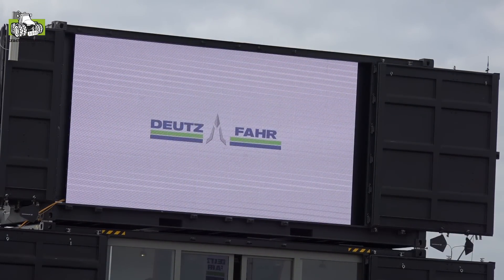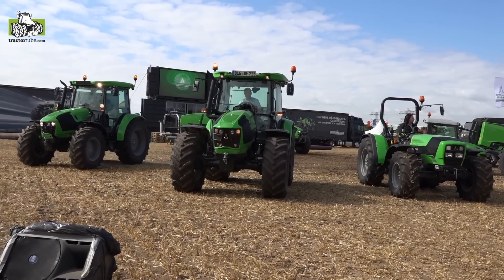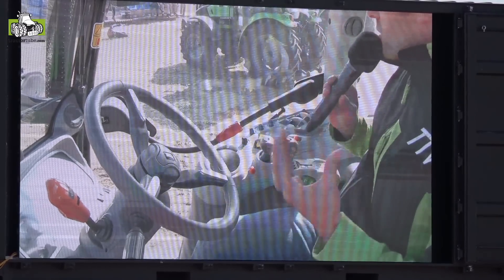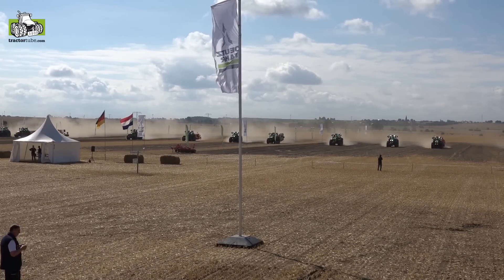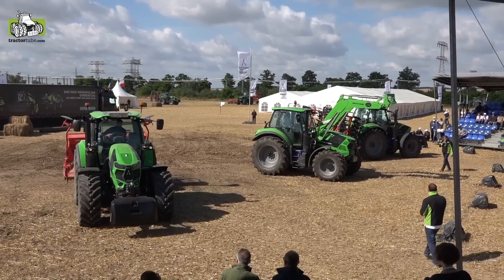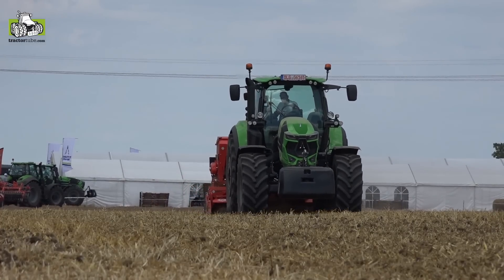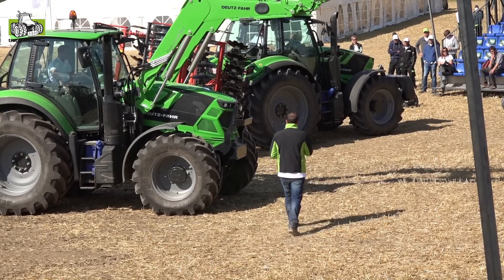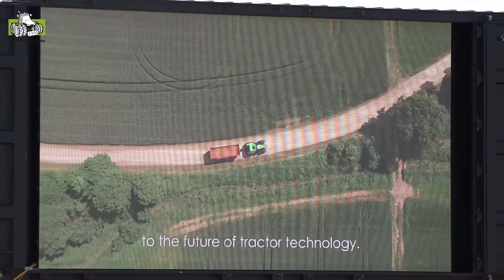Future Farming DEUTZ-FAHR Feldtag 2016 Dresden serie 6 en 7 Trekkerweb englisch version Trekkerweb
Future Farming DEUTZ-FAHR Feldtag 2016 Dresden serie 6 en 7